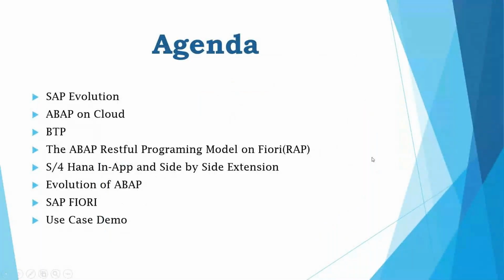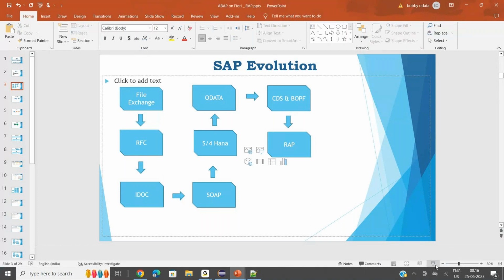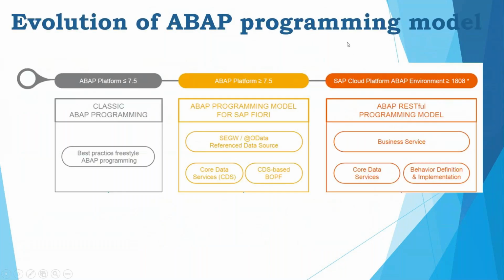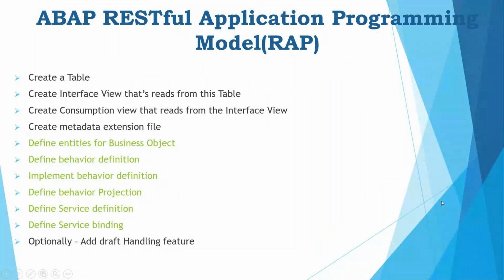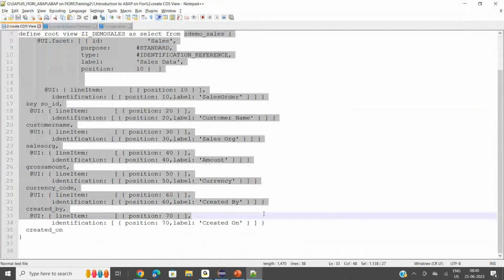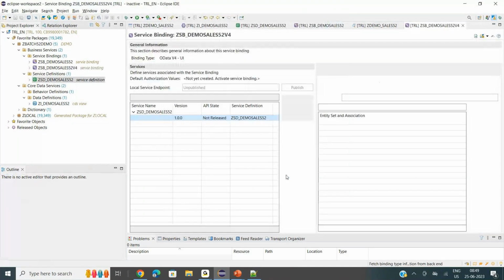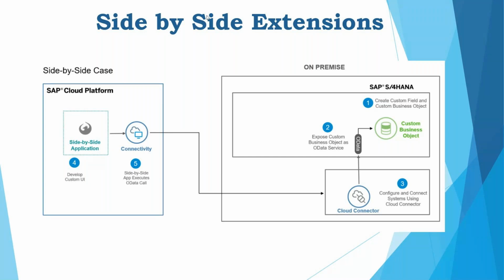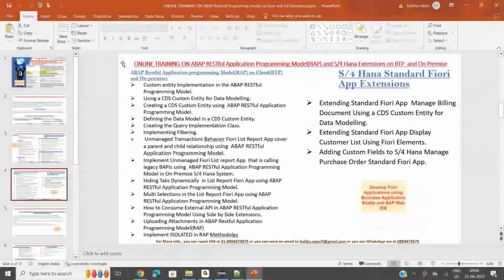BOBBY ONLINE DEMO ON BTP,ABAP RESTFULL APPLICATION PRORGAMMING MODEL(RAP)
ONLINE TRAINING ON BTP,CAPM,SAPUI5,RAP ,NODE.JS, JAVA SCRIPT, FIORI, FIORI Elements, ABAP CDS Views, UI Annotations, S/4 Hana In-App Extensions and Side by Side Extensions, ODATA

I am Bobby and working as Senior CAPM,BTP,SAPUI5,RAP,FIORI, ABAP consultant and from past 7 years  giving training on BTP,CAPM,SAPUI5,FIORI,ABAP RESTful,Node.js, Java Script, OData and have an excellent training experience

Find the below link for the feedback of My Training in LinkedIn(Scroll bit down and you can find the Recommendations Section)

Below link for Course Syllabus and Fees Details of CAPM, BTP, Node.js, Java Script, Fiori Elements(Copy Paste the url in Browser)

Below link for Course Syllabus and Fees Details of SAPUI5,FIORI and ODATA(Copy Paste the url in Browser)

Below link for Course Syllabus and Fees Details of  ABAP RESTful Application Programming Model(Copy Paste the url in Browser)

Below link Registration Form.(Copy Paste the url in Browser)